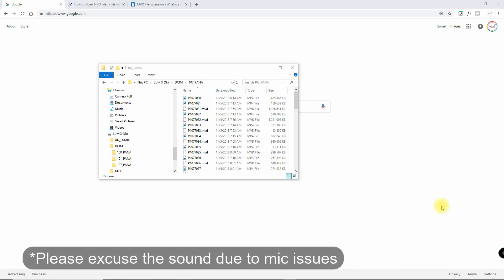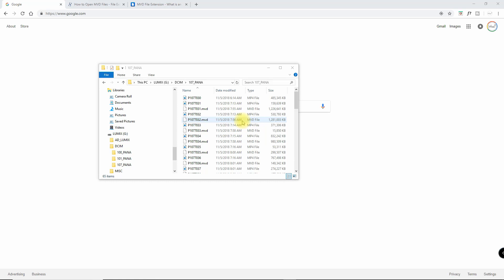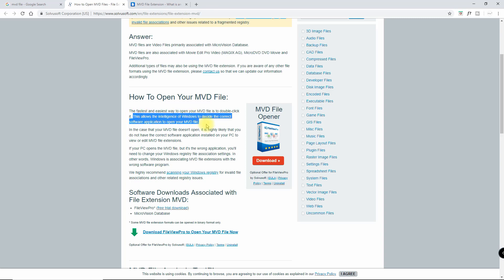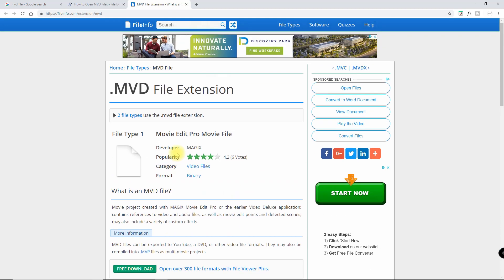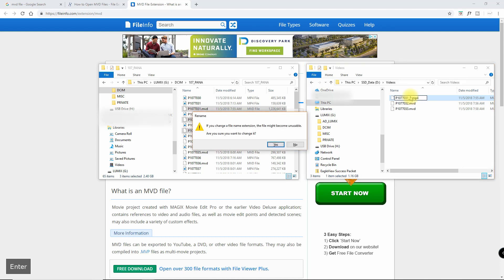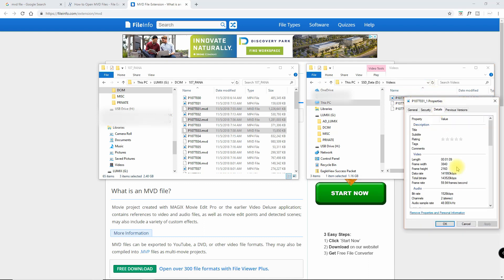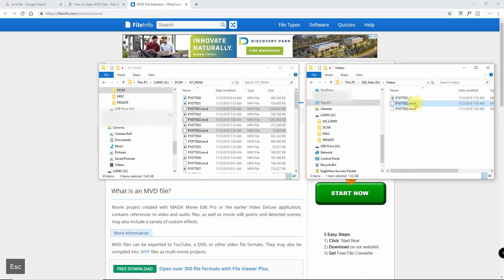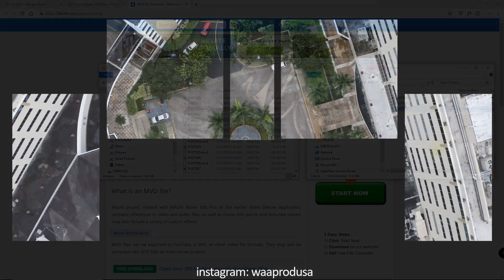HOW TO: Play Edit MVD Files | Panasonic GH5 / GH5S Tutorial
A brief tutorial on how to play and edit .mvd files created on the Panasonic Lumix GH5 / GH5S cameras In Windows.  I started noticing the .mvd files with Version 2.3 (GH5) firmware released fall 2018.